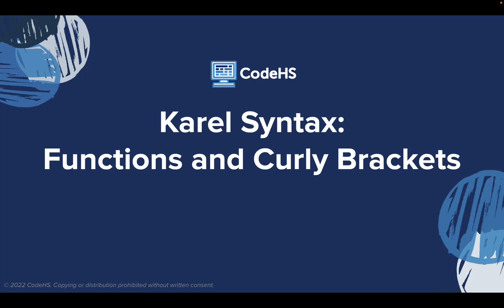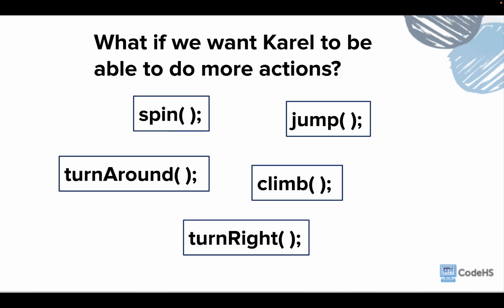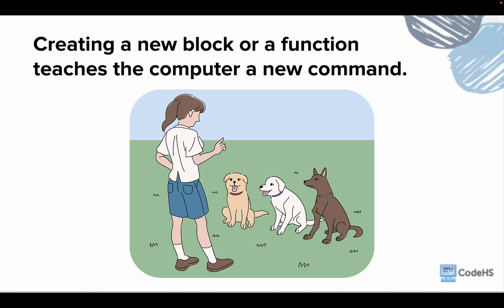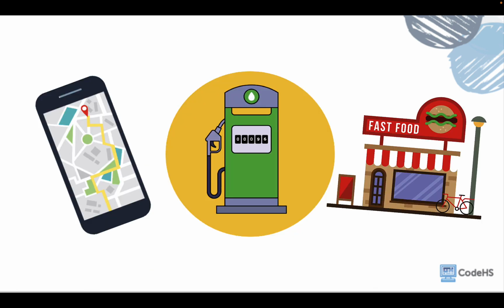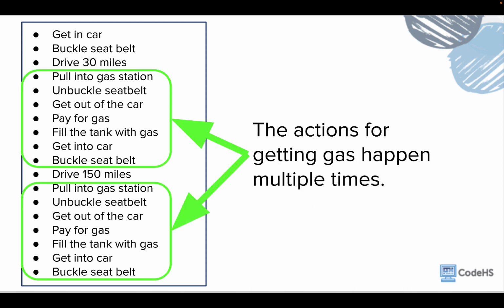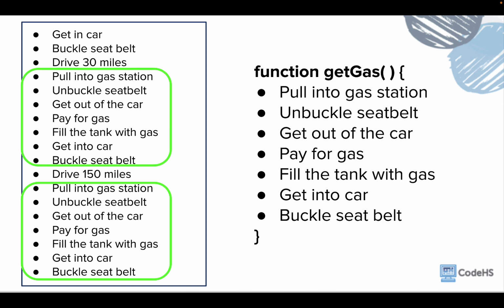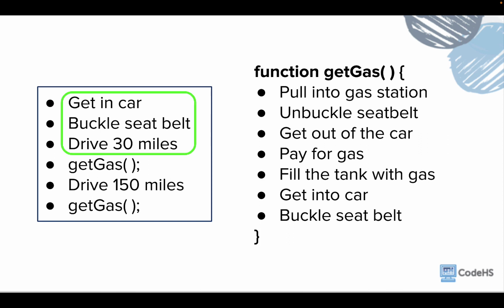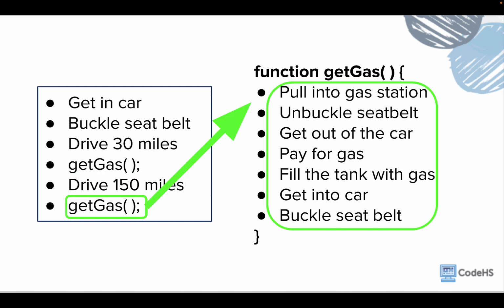Karel Syntax: Functions Part 1